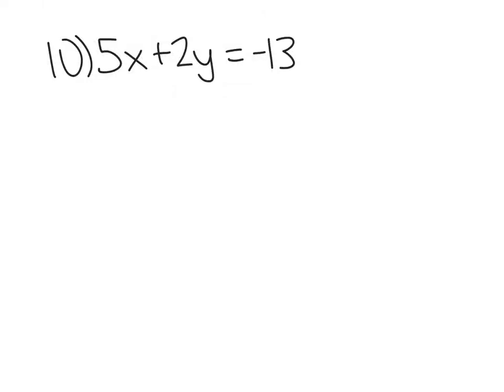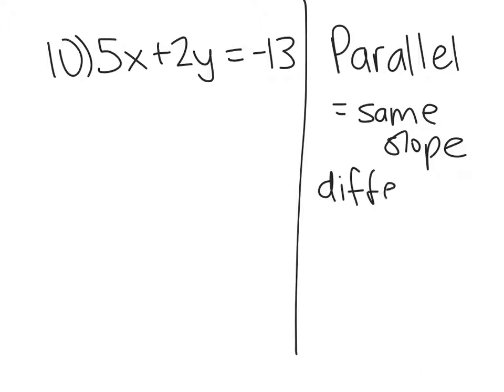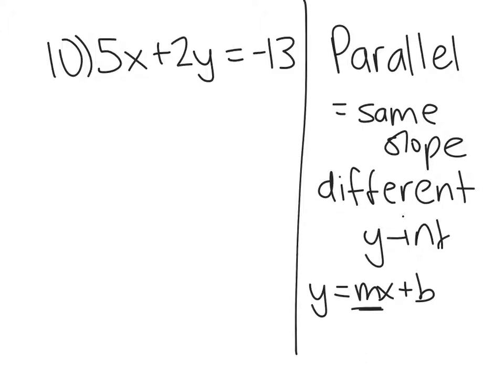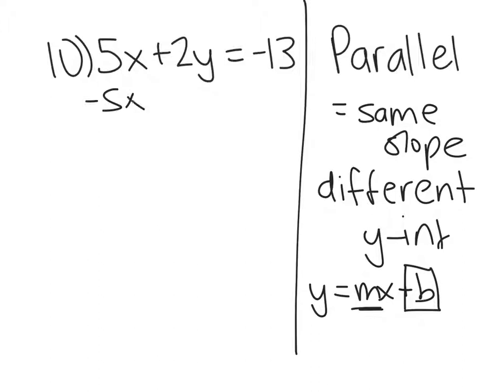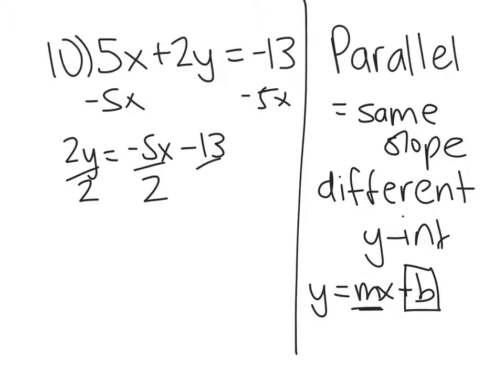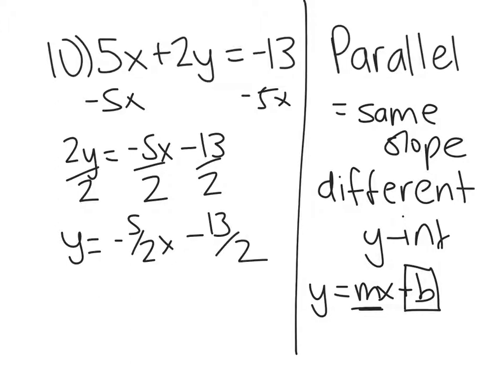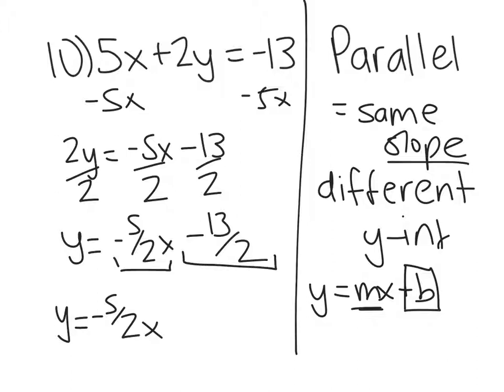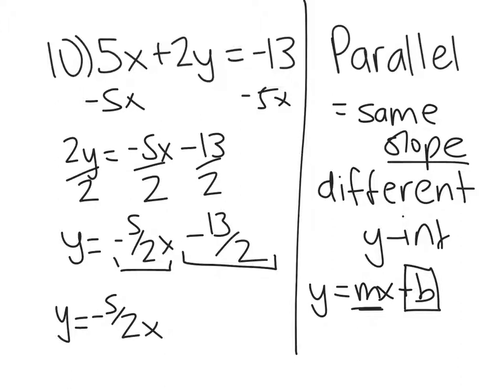Math 10 - Day 5 Q10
How to solve for parallel/perpendicular lines given points or a linear equation.